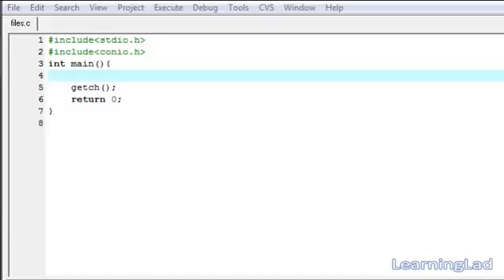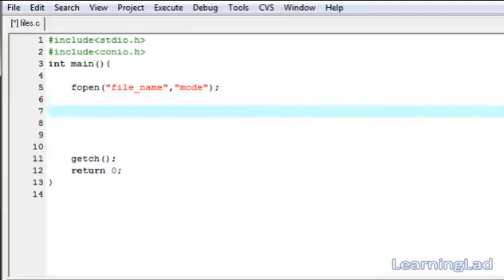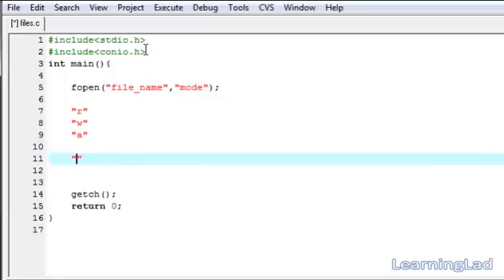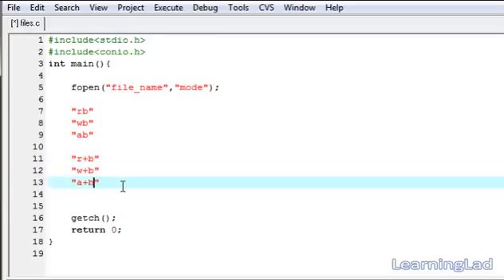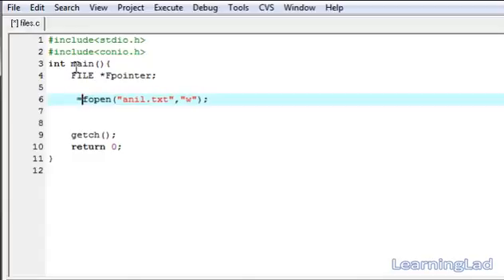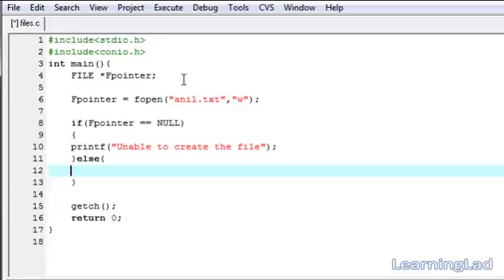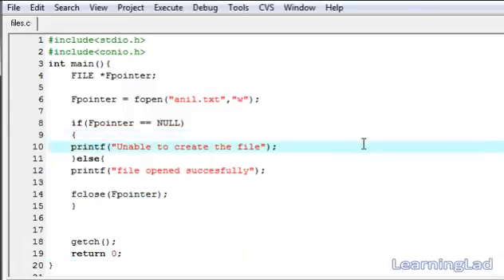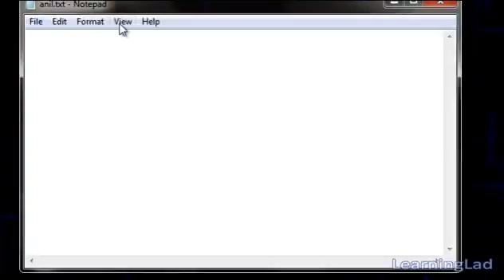C language tutorial... Best